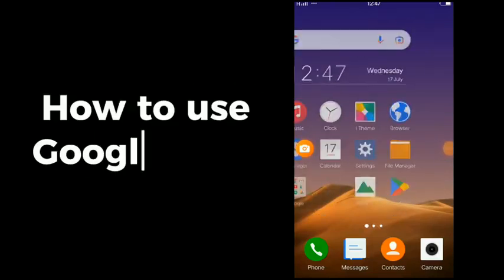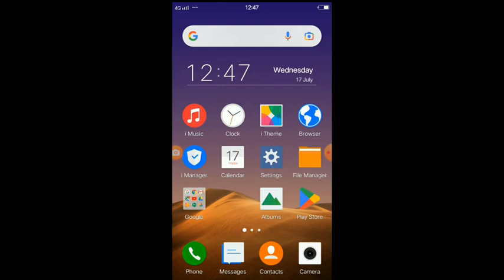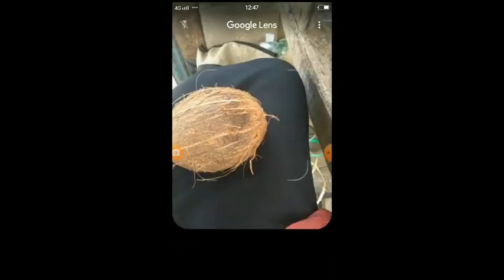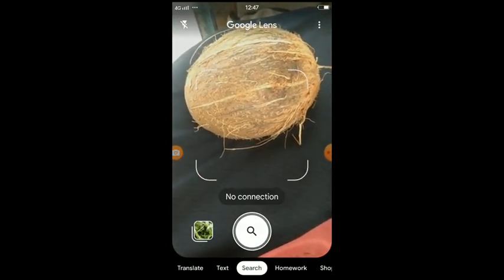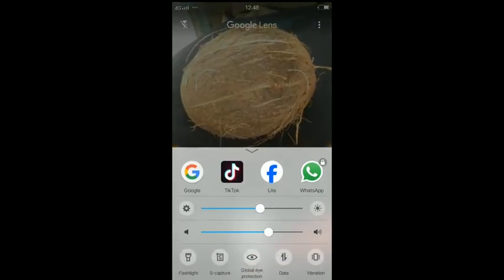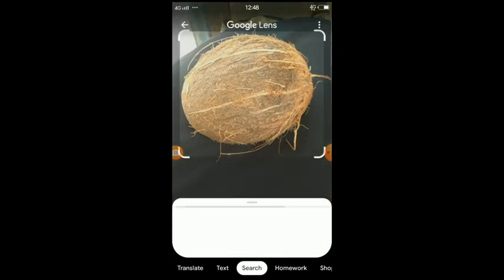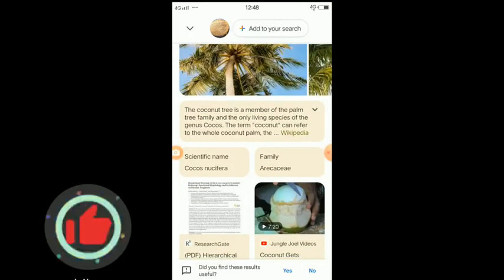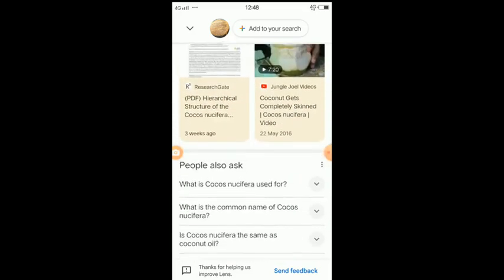How to search on Google with your camera : how to use Google lense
search any image on Google with your camera.  No need to type on the search bar.